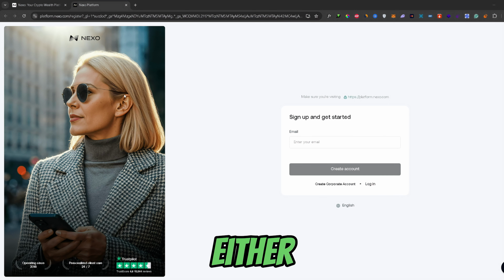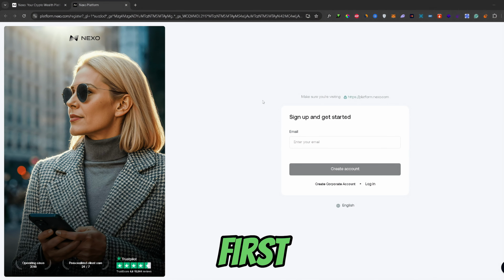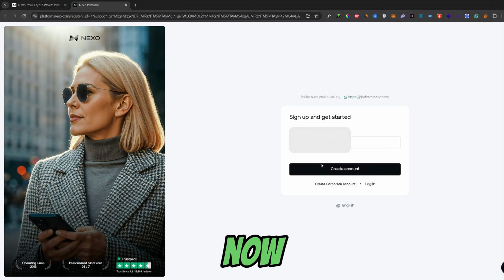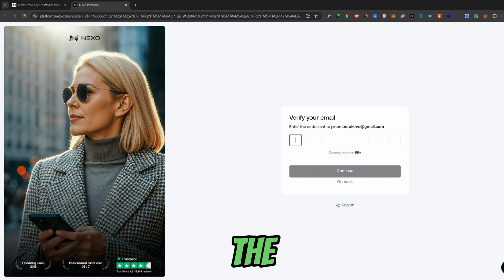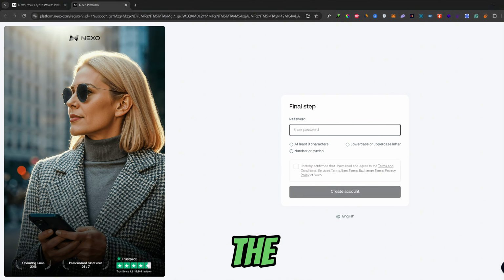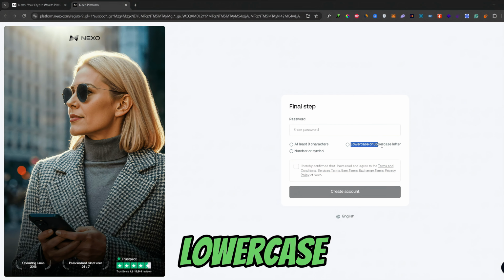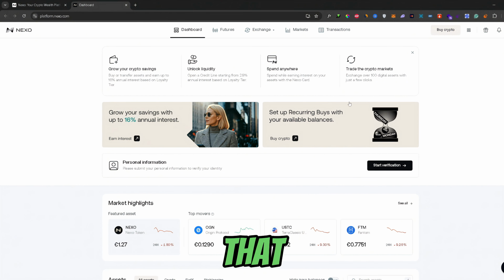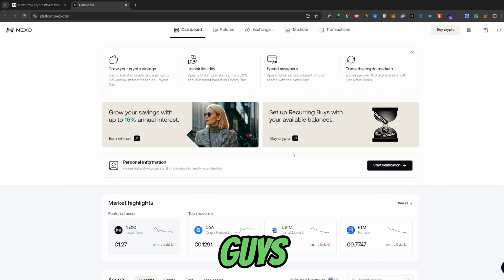How To Open/ Create A Nexo Account- Quick Tutorial 2025.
How do I set up my nexo account? In this video tutorial, I’ll show you how to open or create a nexo staking service account. Enjoy!